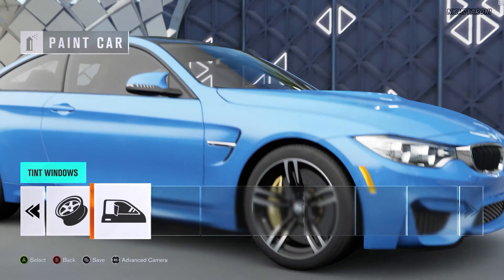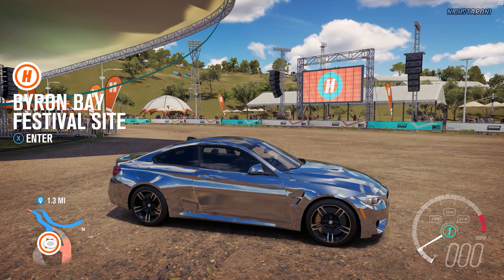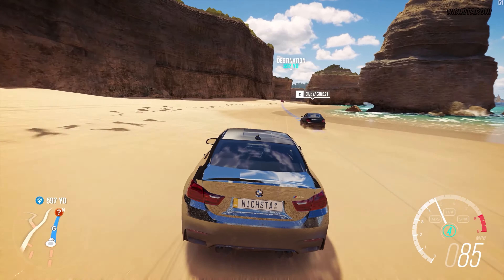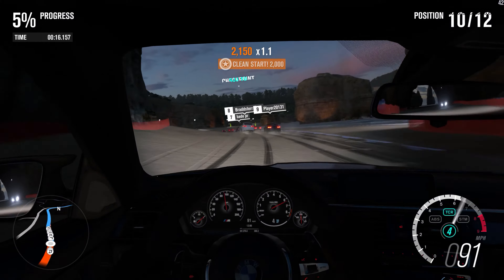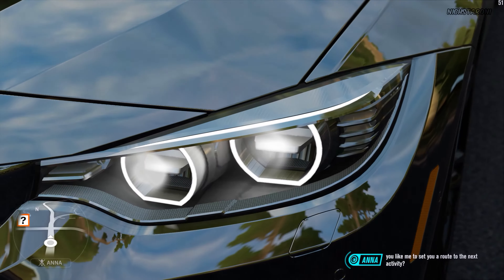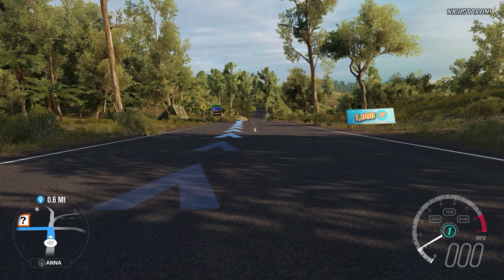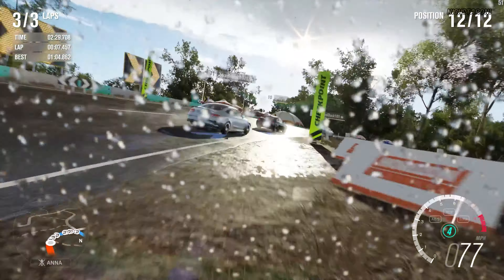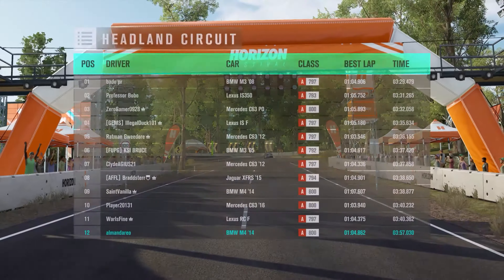Forza Horizon 3: Gameplay Walkthrough 2 - Night Driving and Rain Driving Disaster